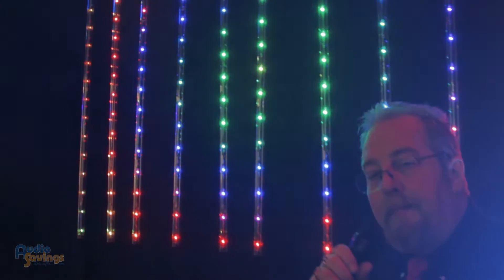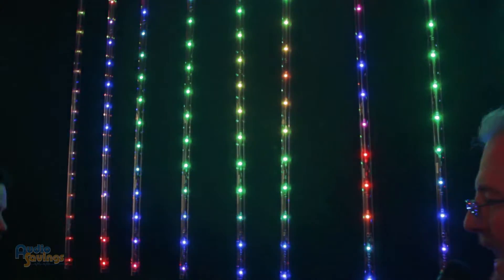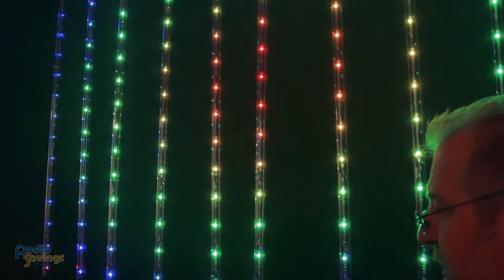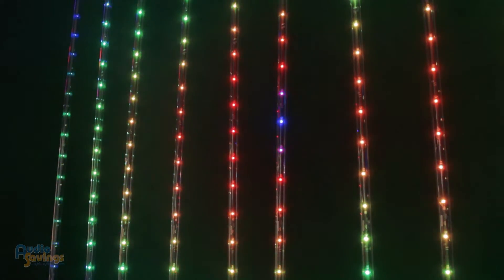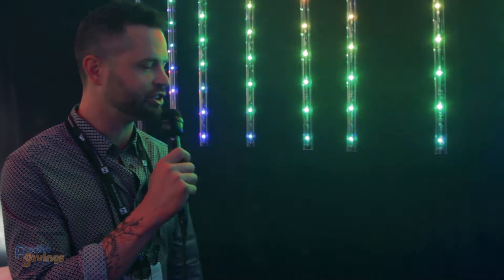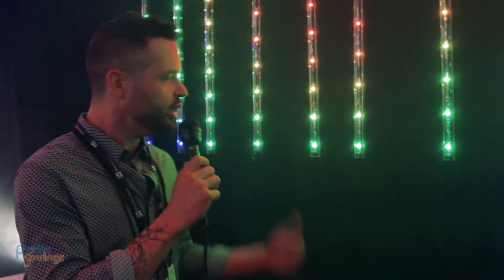Chauvet Freedom Stick - NAMM 2016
Chauvet Freedom Stick